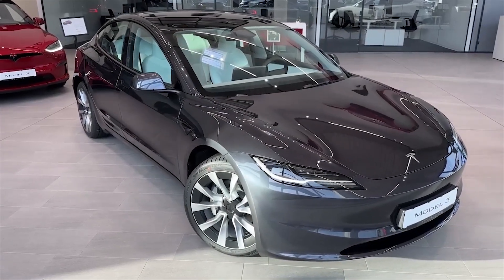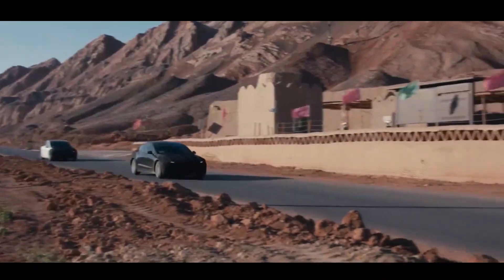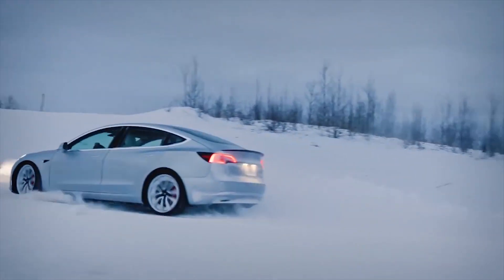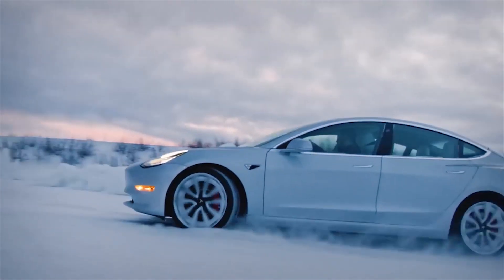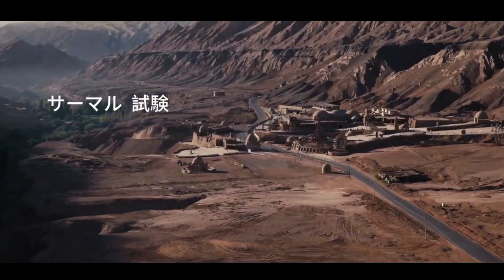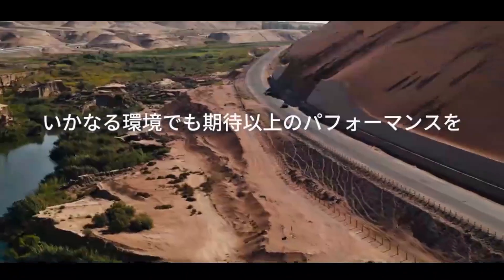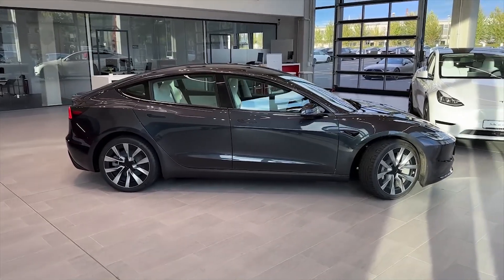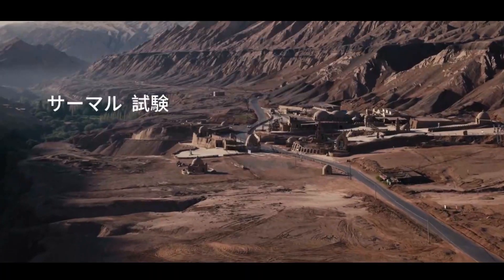Tesla Model 3 Testing In Extreme Environmental Conditions